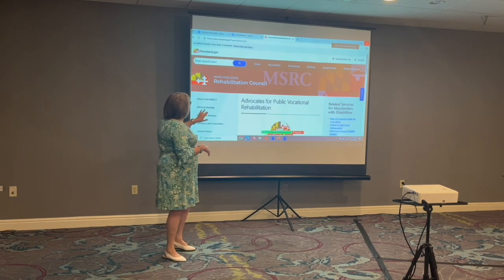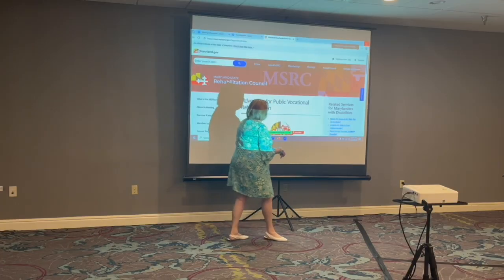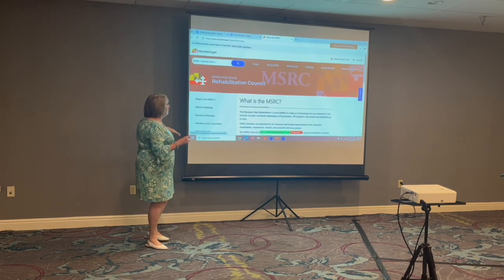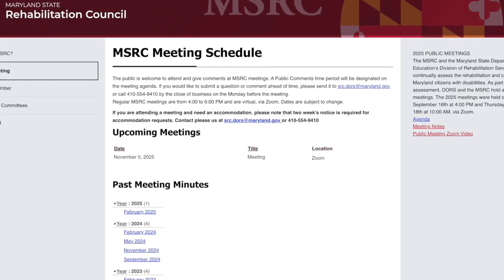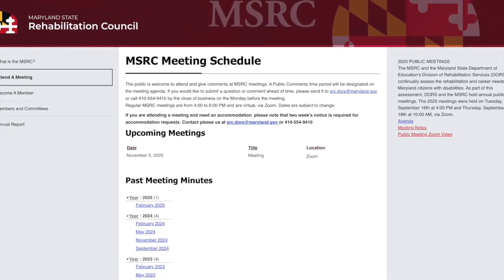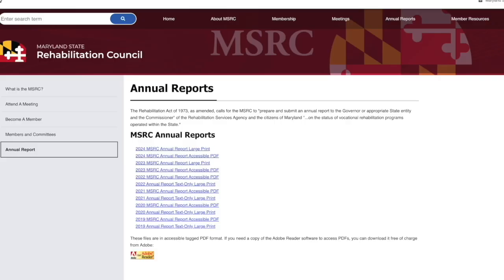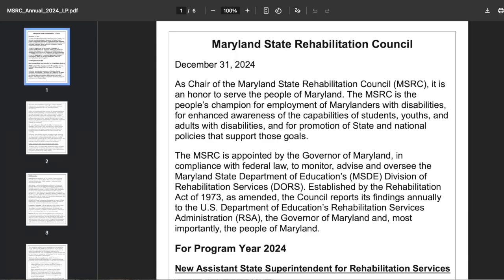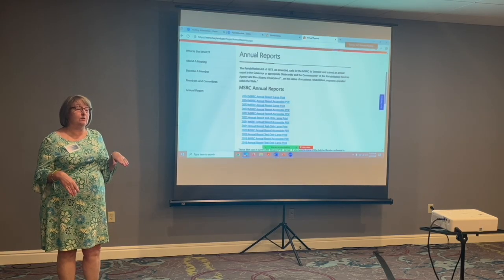What is MSRC Part Five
The MSRC believes that employment is critical to the quality of citizenship of Marylanders with disabilities​.

The role of the Maryland State Rehabilitation Council (MSRC) is to review, analyze and advise on plans, needs assessments, policy issues, reports and consumer satisfaction studies to enhance the quality of and access to vocational rehabilitation services provided by Maryland State Department of Education, Division of Rehabilitation Services (DORS) in order to promote the employment, economic self-sufficiency and independence of individuals with disabilities.